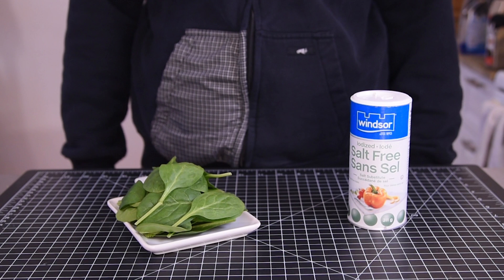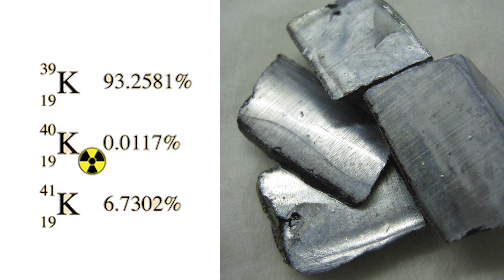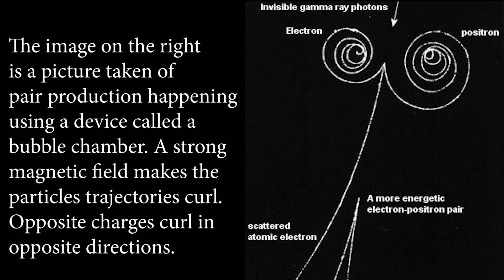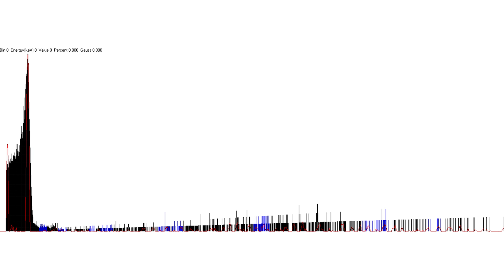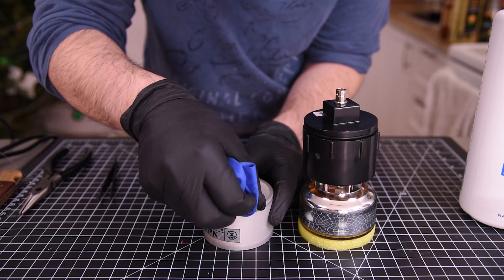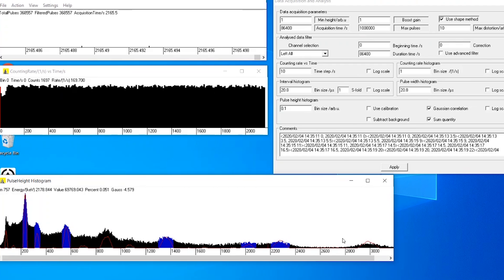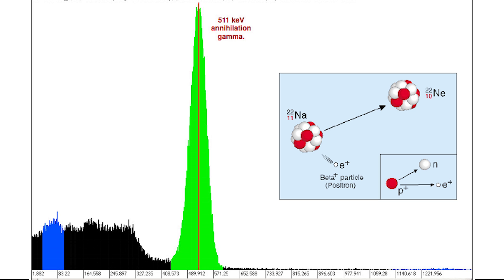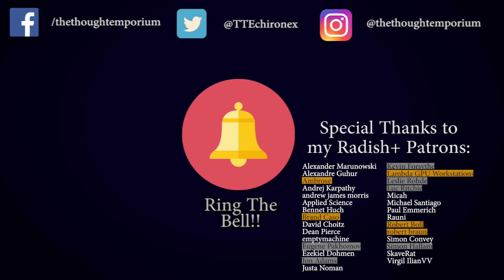Detecting ANTIMATTER in food - DIY Gamma spectroscopy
It may seem strange, but everything you've ever eaten contained a tiny amount of antimatter. In this video we explore how it's produced, what happens to it, and how we can detect it. We build a gamma ray spectrometer and use it to detect the antimatter in common materials.